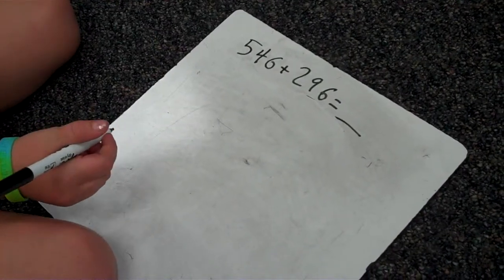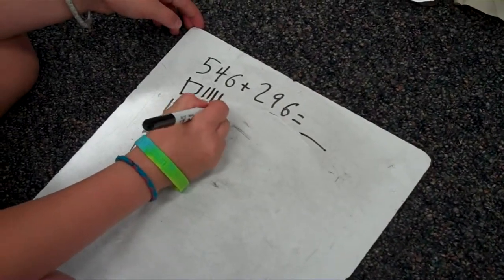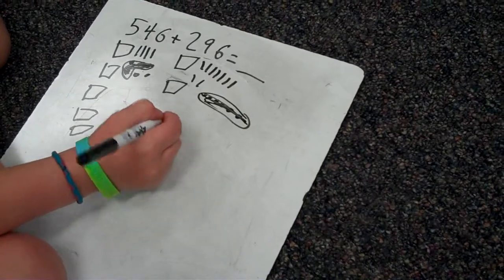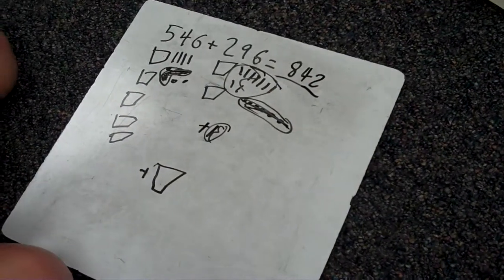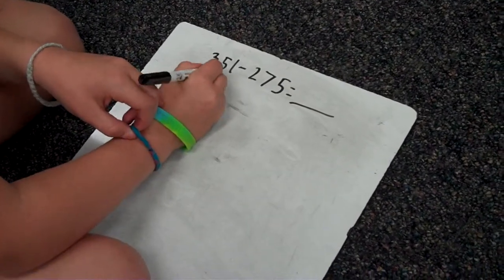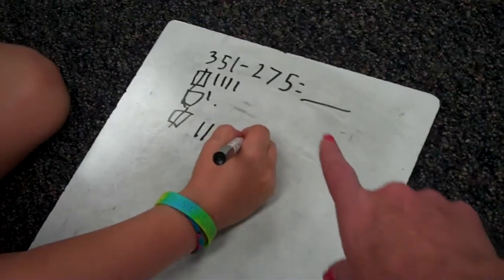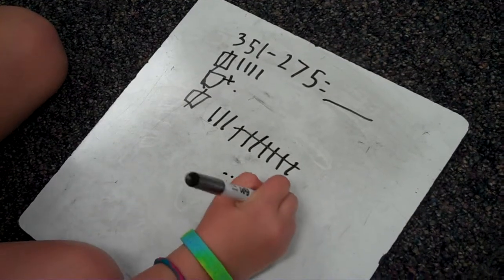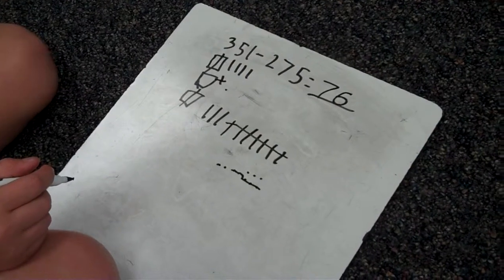Using Base 10 Blocks for Addition & Subtraction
Math strategies in action!  Watch this student demonstrate mastery on using base 10 blocks to solve equations.